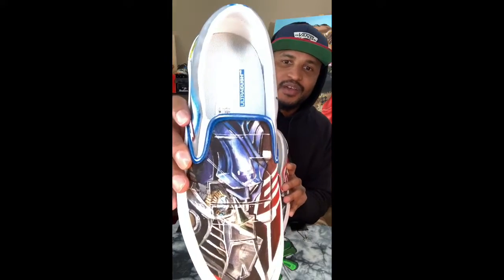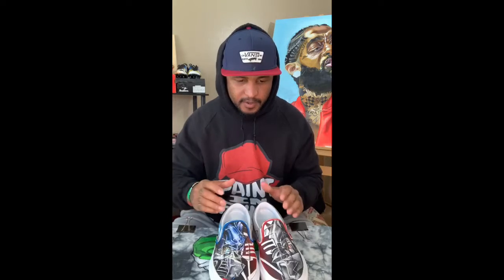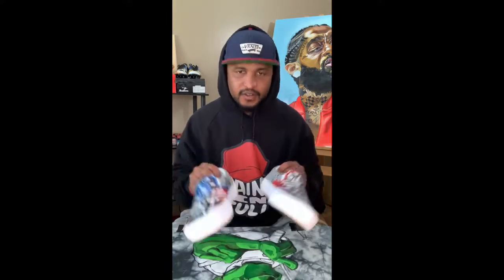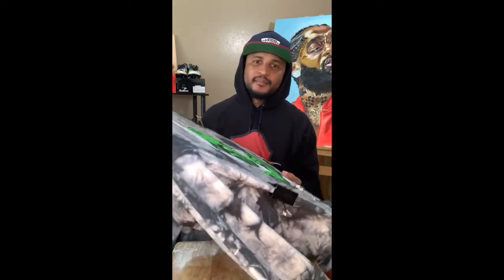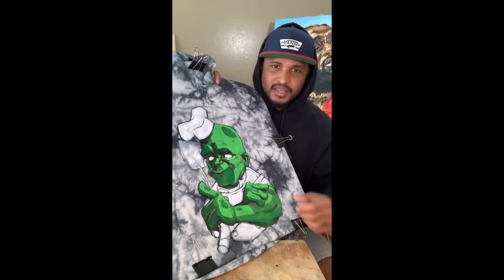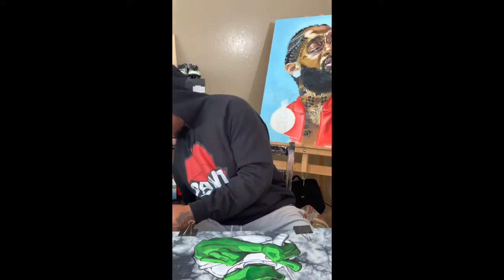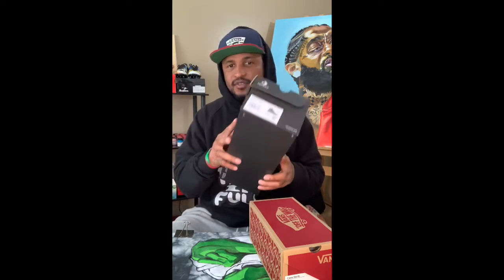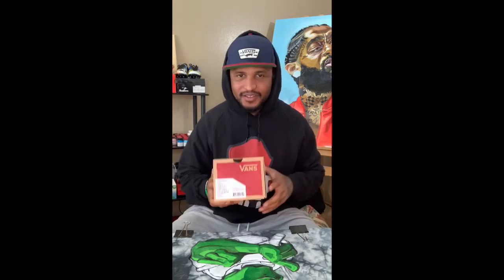MAMMXTH MONDAYS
This is my first official episode on my YouTube channel. It’s mostly an informative video on what to expect in the videos to come. Thank your for your support and I hope you enjoy!

-GAC900 fabric medium made by GOLDEN PAINTS for fabric and canvas shoes